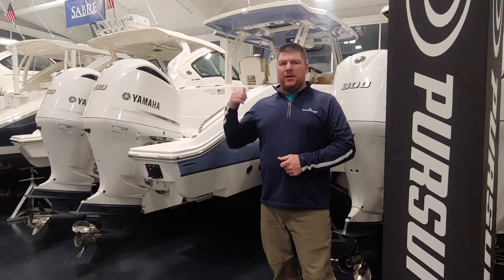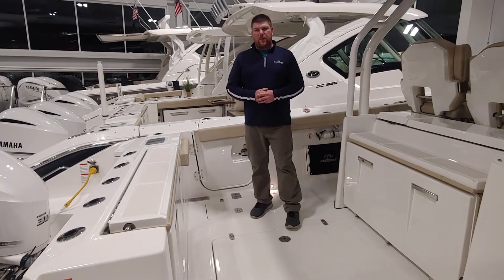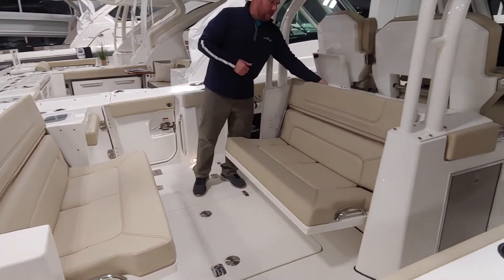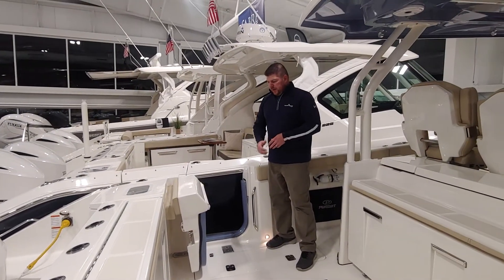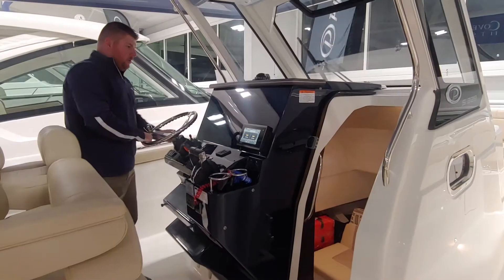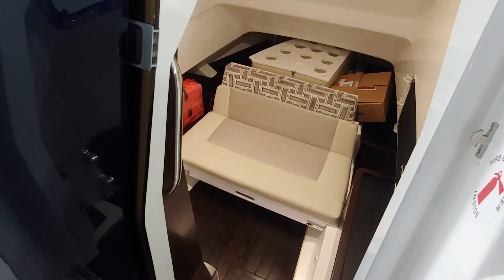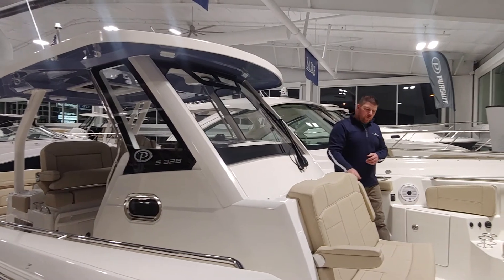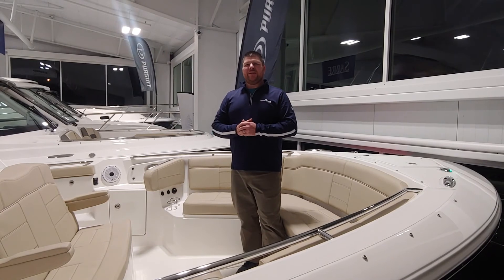328 Pursuit 2021